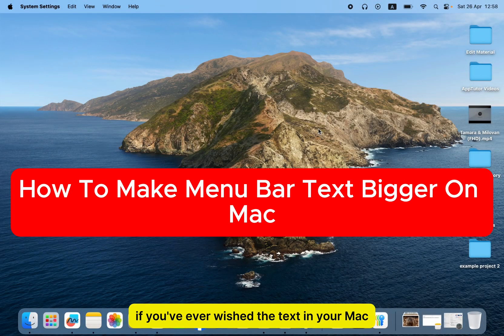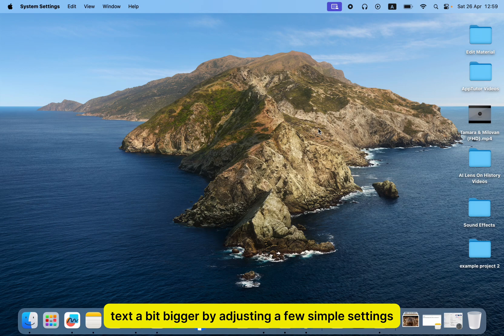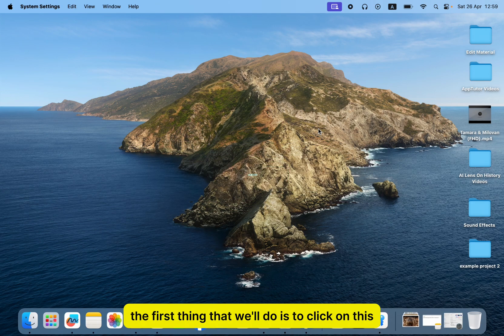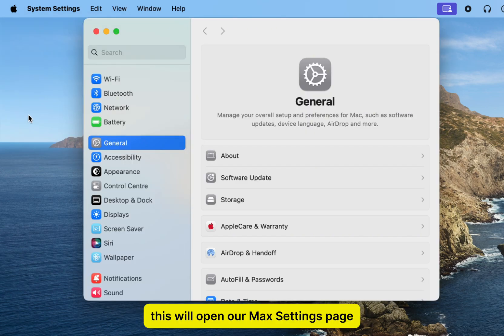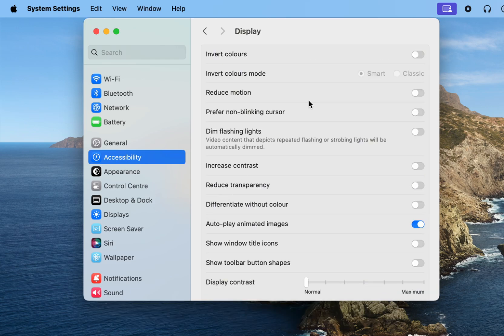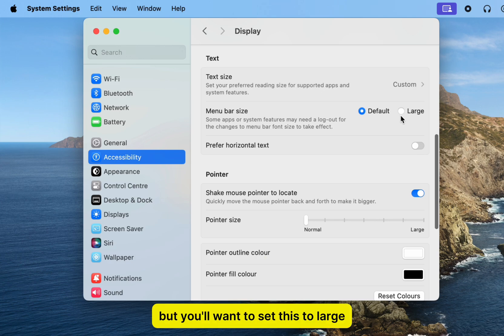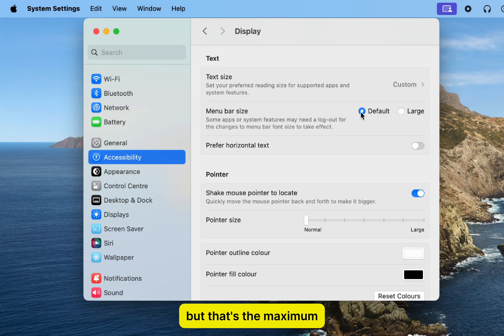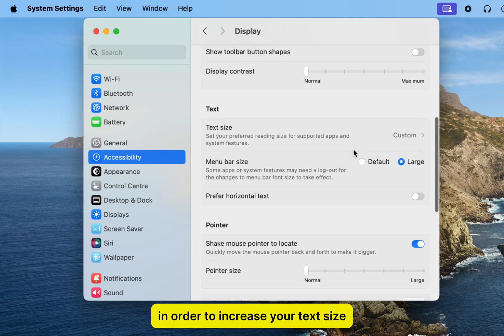How To Make Menu Bar Text Bigger On Mac 2025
Want to make the text in your Mac’s menu bar a little bigger and easier to read? You’re in the right place! In this quick and easy tutorial, I’ll show you step-by-step how to adjust your settings and increase the menu bar text size on your Mac.